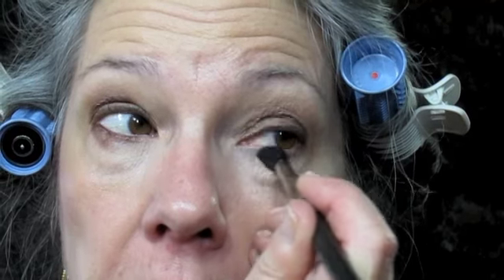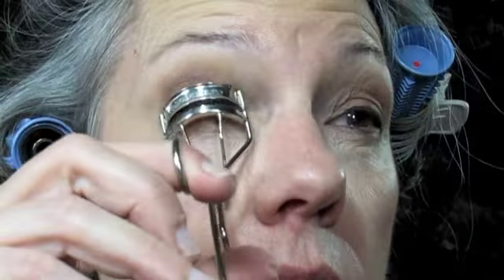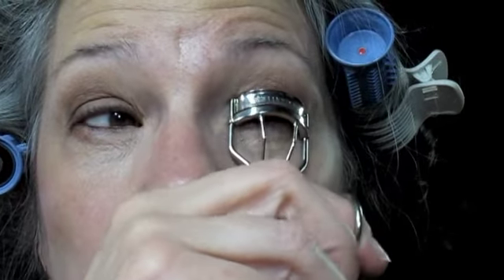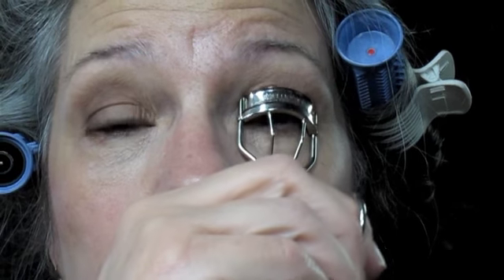NARS Cordura Demonstration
As you know, Makeup is Just For Fun. So please bear with my poor demonstrating skills. I simply cannot retain in my brain to hold the product up to the viewfinder long enough for anyone to see! ARGH! While I may not be proud of my production, it is brought to you in the spirit of Fun.

This one is for mariella99K. I start at 6:19 talking about this eye combination on a past video:

Jordan works at the Bellevue Square Nordstrom NARS counter.
glamourbyazita = Azita
Natalie = Flowerbomb31

NARS "Alaska" Tinted Moisturizer
Tarte Maracuja Creaseless concealer "Fair"
NARS "Outlaw" blush
Dior "Amber Diamond" highlighter
NARS Pro Prime Eye Primer
Wet n Wild "Brulee" shadow
NARS "Cordura" duo shadow
Mally Brow Power
Mally "onyx" eye pencil
Lancome Cils lash primer
Stila Major MAJOR lash mascara Black
Hourglass Ambient Powder "Dim"
NARS Larger Than Life lip pencil "New Lover"